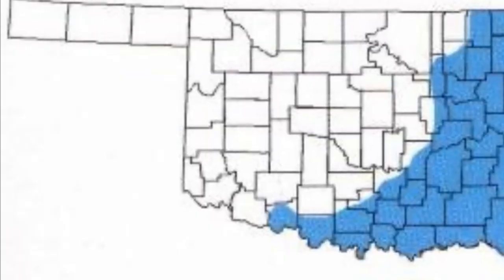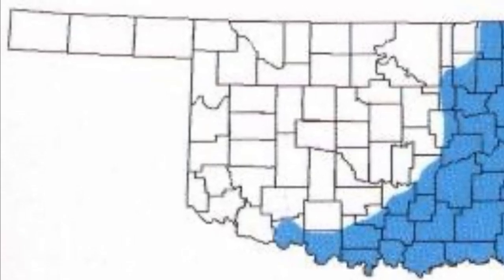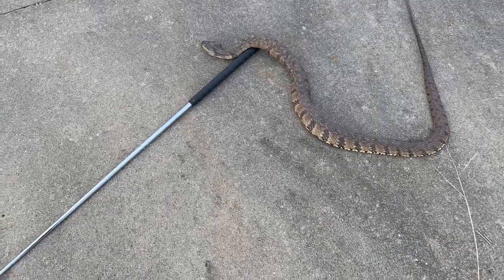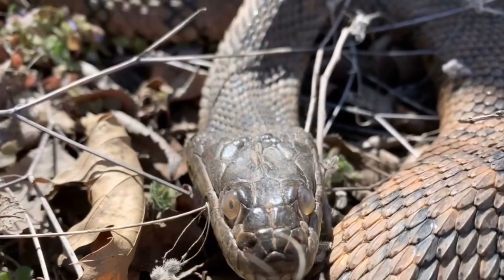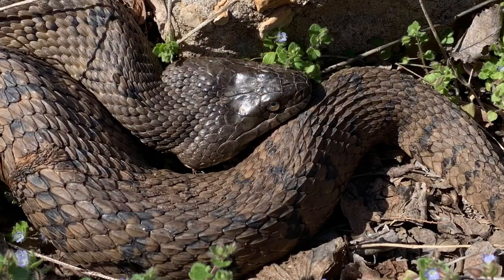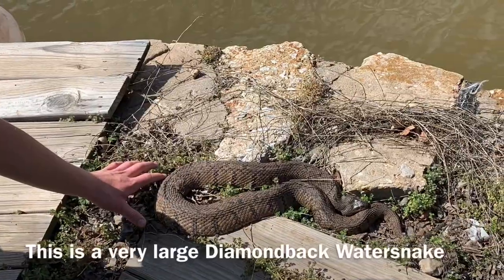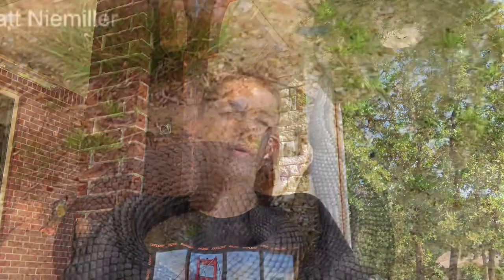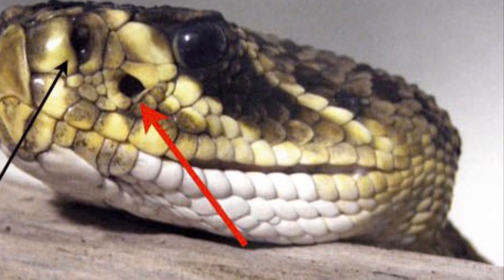Your Central Oklahoma Snake Guide Part 5: The Watersnakes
I explain differences and similarities between harmless watersnakes and the far more dangerous Cottonmouth.